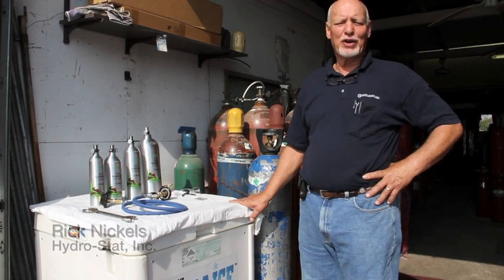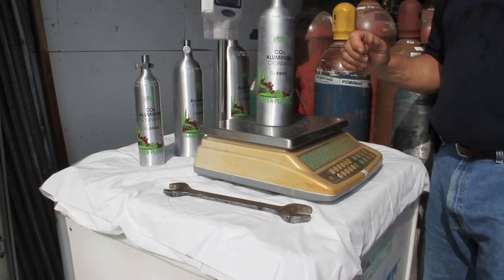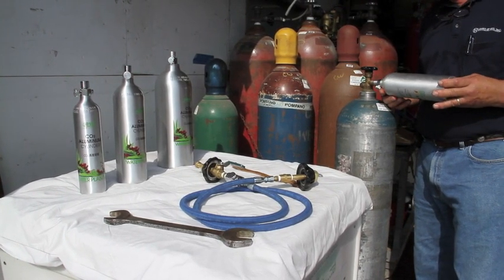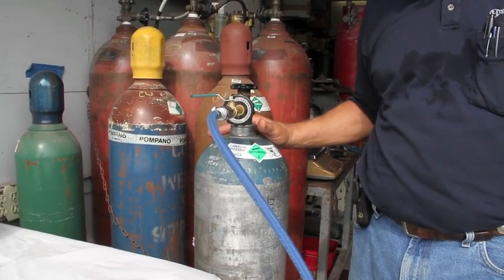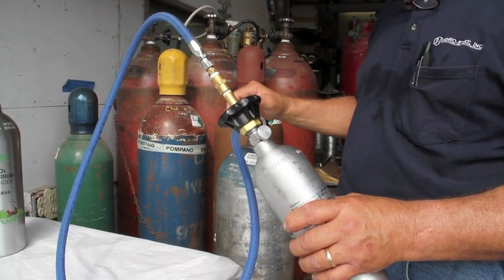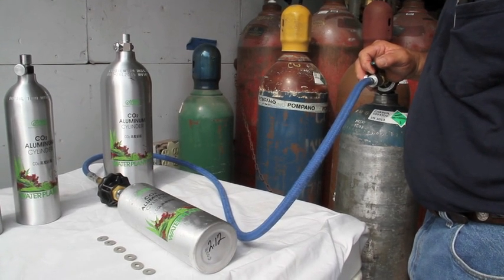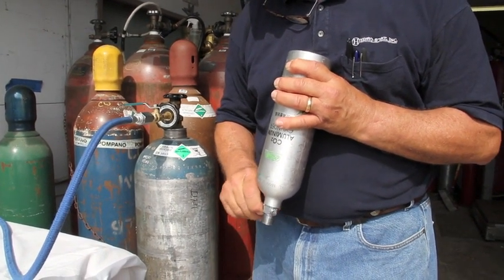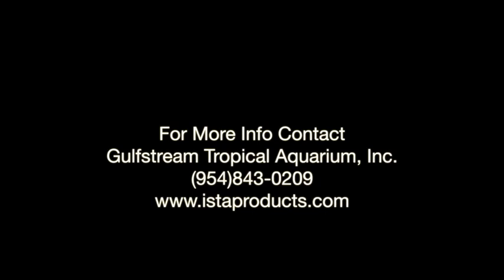How To Transfer CO2 From A 50lb Tank To A Small Cylinder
Gulfstream Tropical Aquarium's video demonstrating how to transfer Co2 from a 50lb tank to a small cylinder.